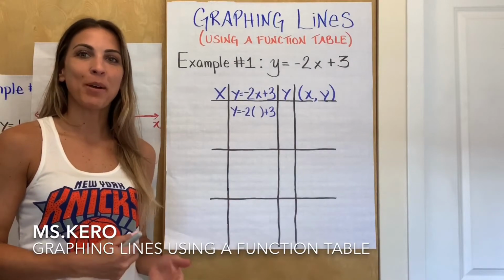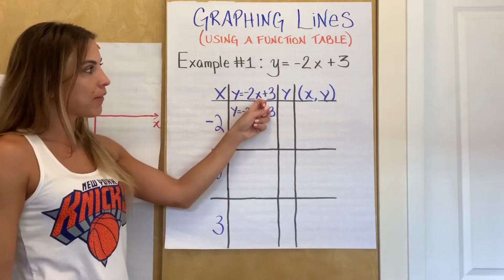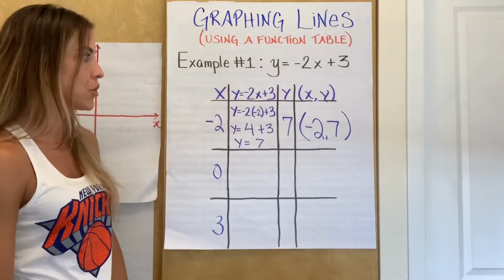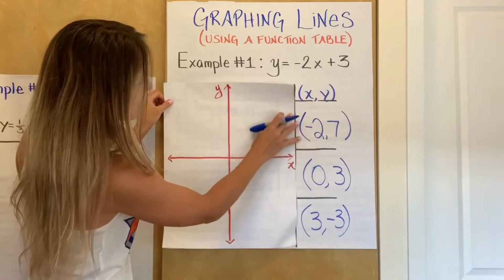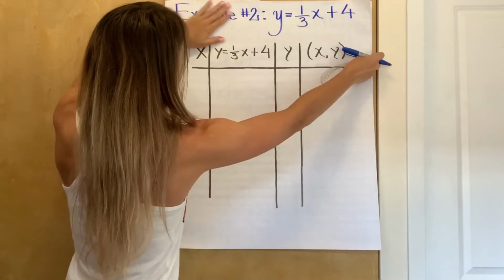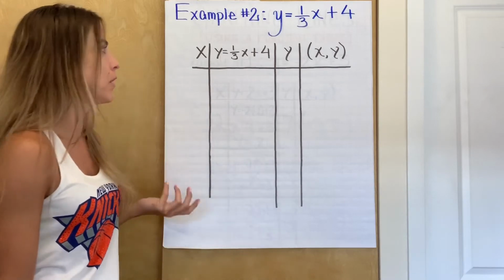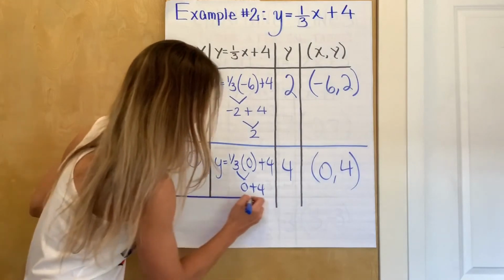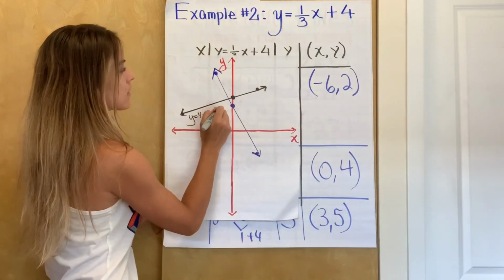Graphing Lines using a Function Table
This video will show you how to graph lines using a function table. Choose input values, substitute them into the equation to determine the output values, and plot your resulting ordered pairs.

Timestamps:

0:00​ Introduction
0:20​ Example equation: y = -2x + 3
0:40​ Selecting input values
1:00​ Substituting input values into the function rule to find the corresponding output values
3:20​ Plotting the points on the graph
4:07​ Understanding the negative slope and its impact on the line's direction
4:30​ Example #2: y = 1/3 x + 4
4:40​ Picking values for x to avoid fractions
5:45​ Calculating points and plotting them on the graph

Questions? Drop them in the chat!